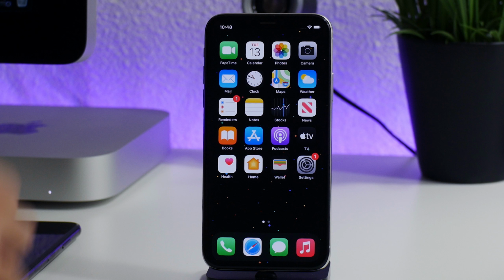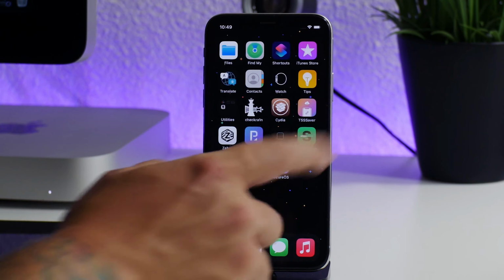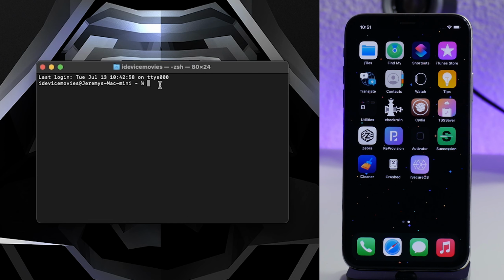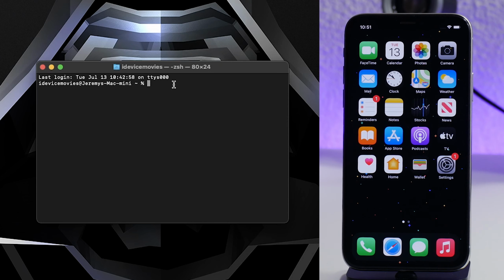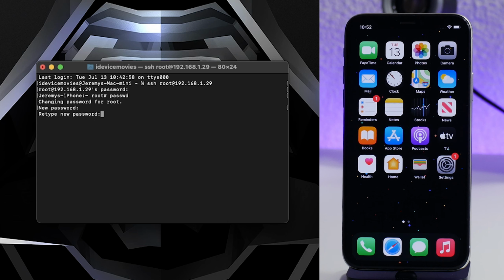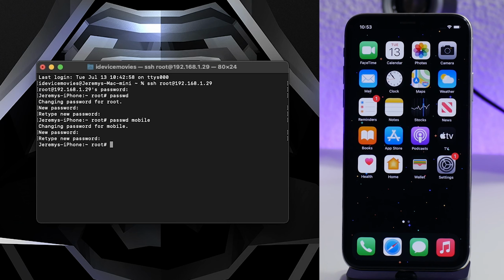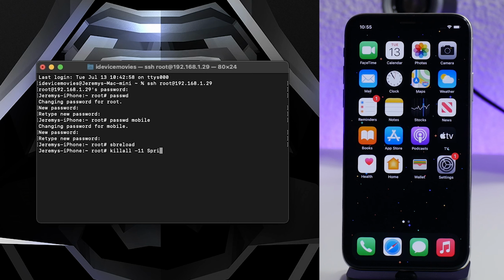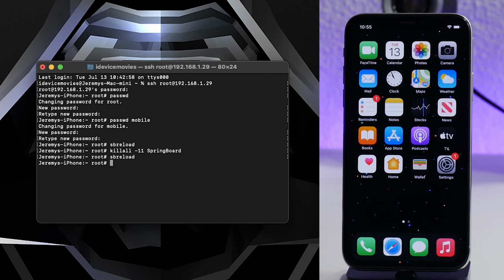How To SSH Into iPhone On iOS 14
I TWEET TOO MUCH - FOLLOW

iHEAVEN DISCORD
COME CHILL & CHAT - BEST iOS SETUP SPOT

iDM REPO
ADD MY REPO IN CYDIA